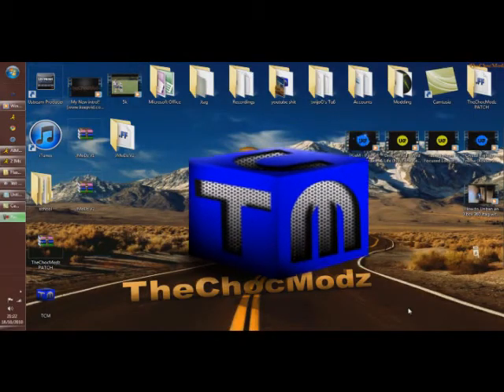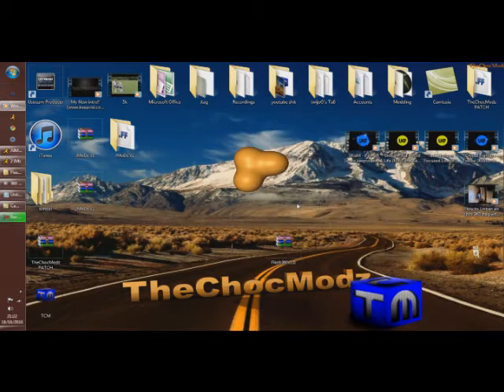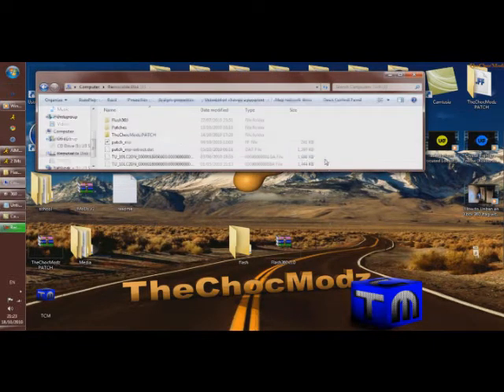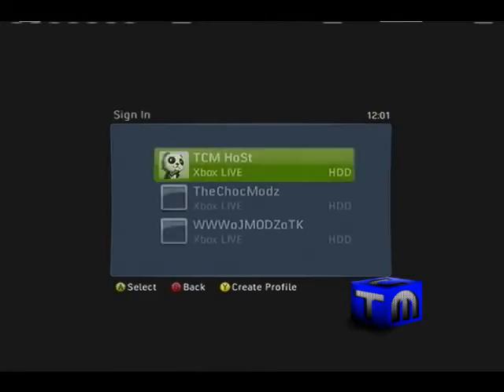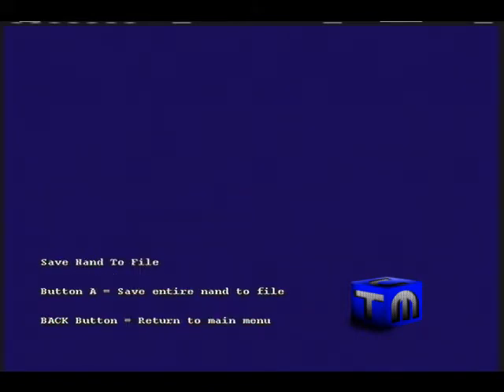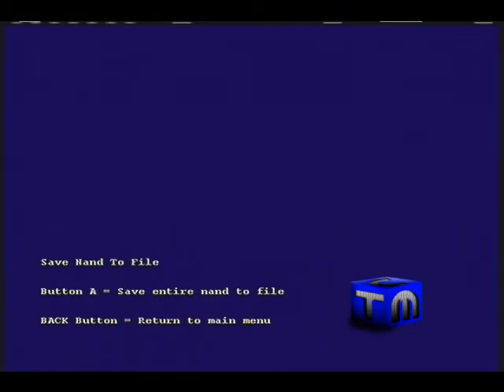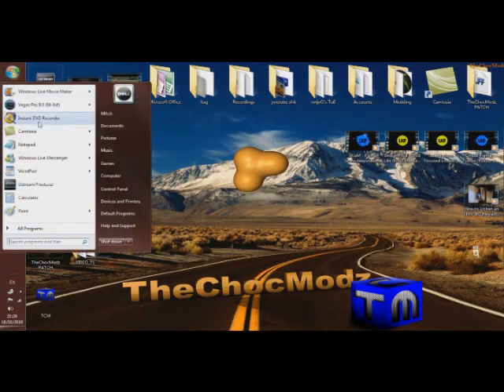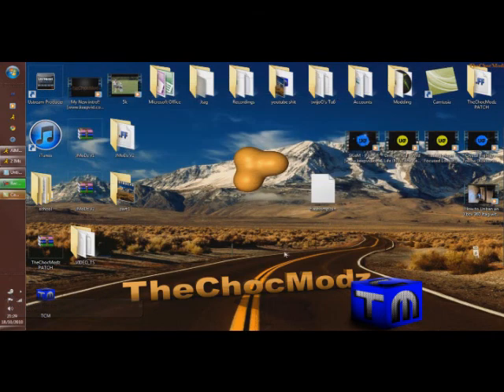How to get your current nand onto your desktop.